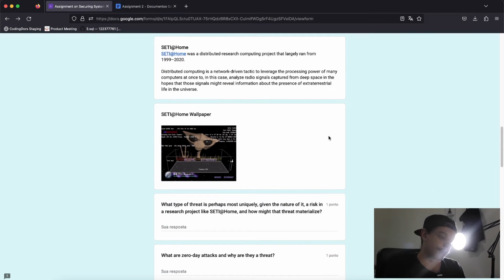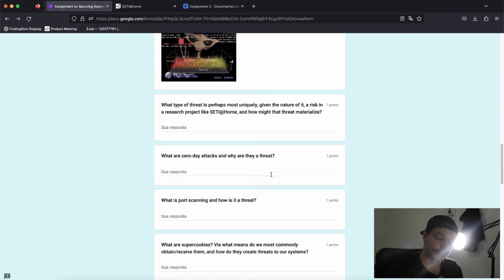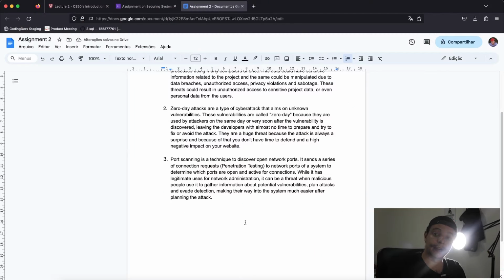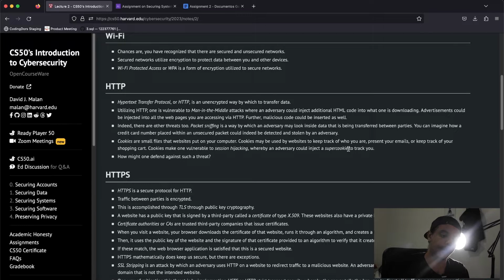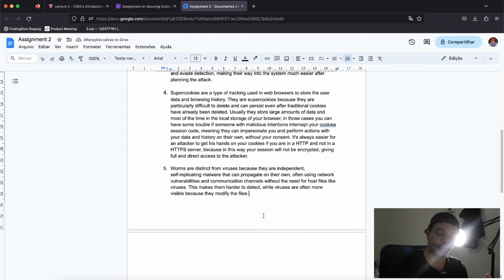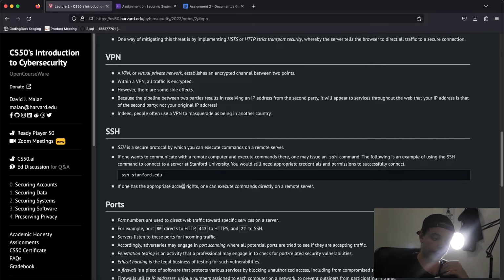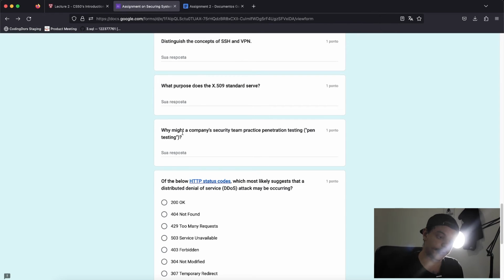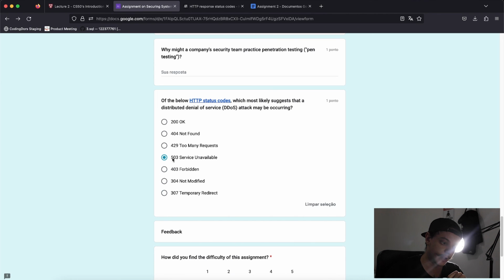(CS50 CYBERSECURITY) ASSIGNMENT 2 - Securing Systems | SOLUTION